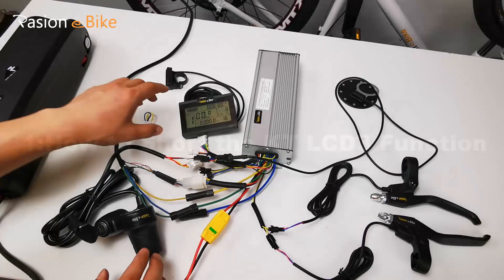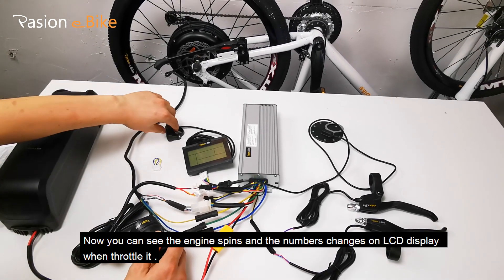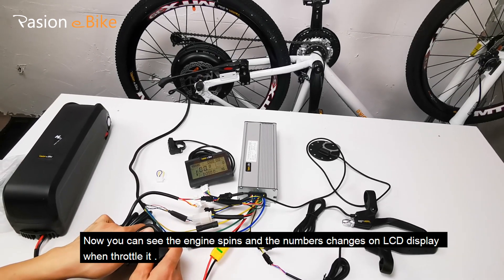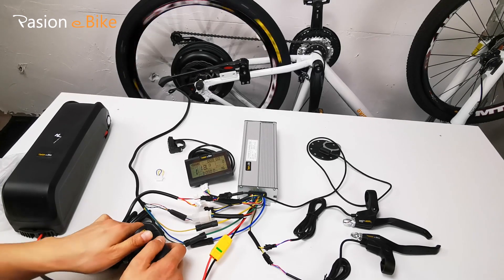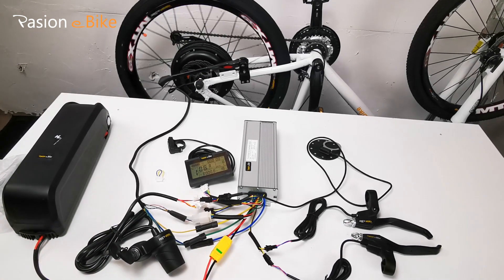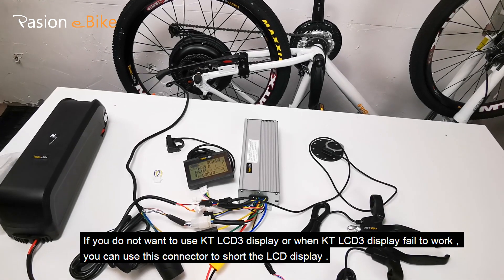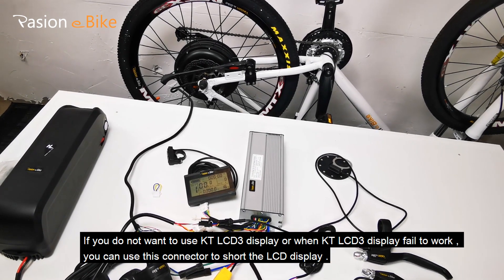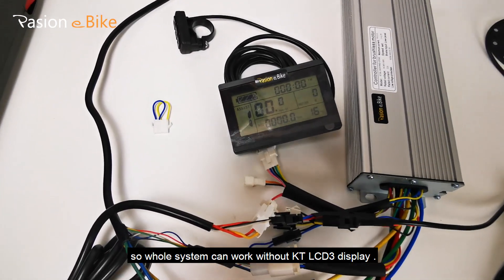1 Pasion eBike Tutorial How to Short the KT LCD3 Function